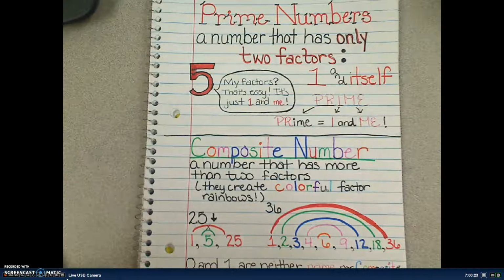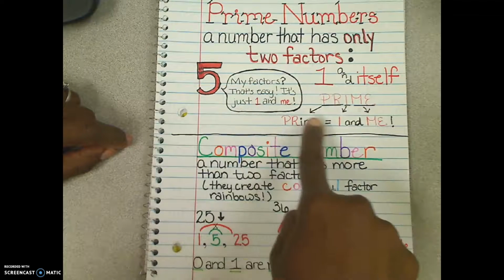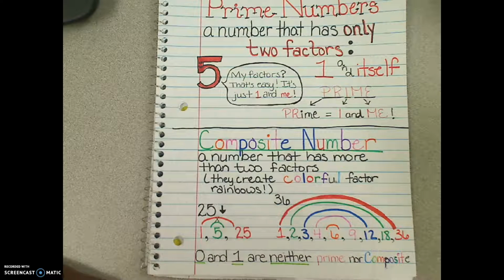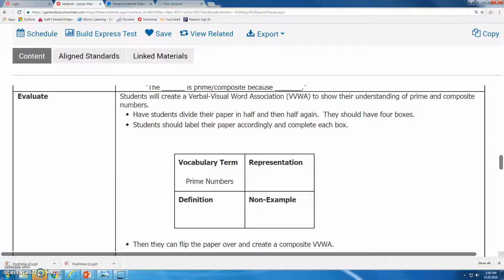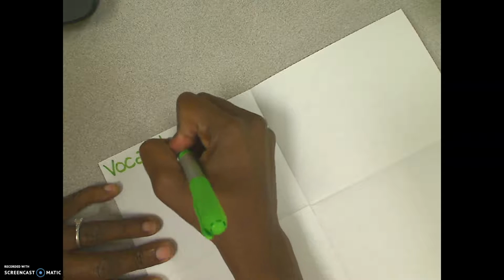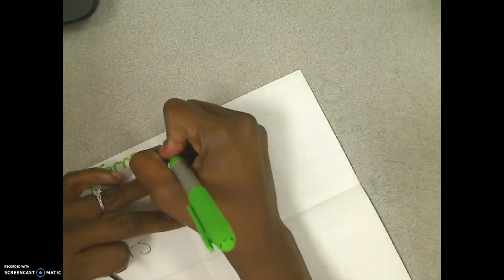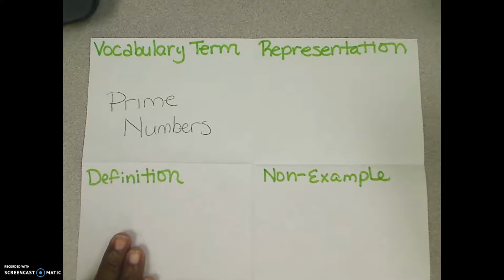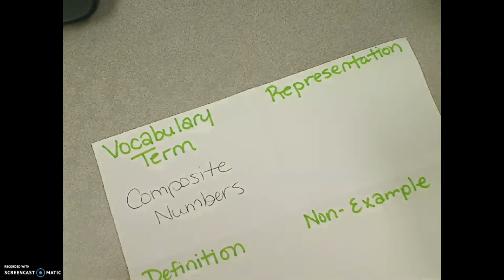Prime & Composite Numbers